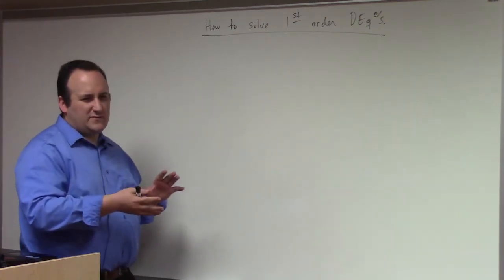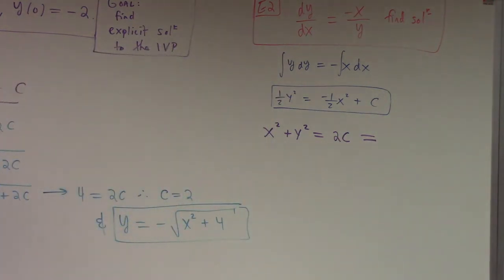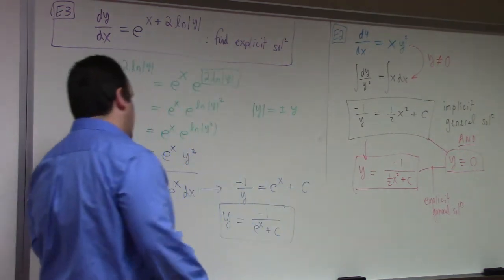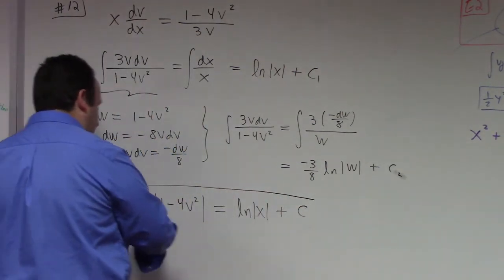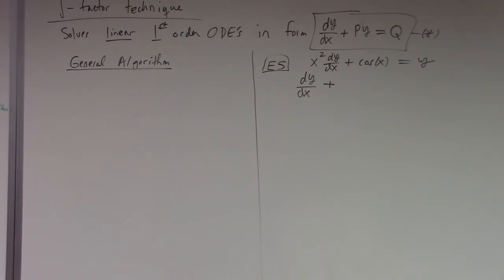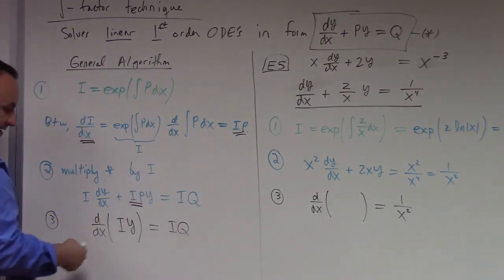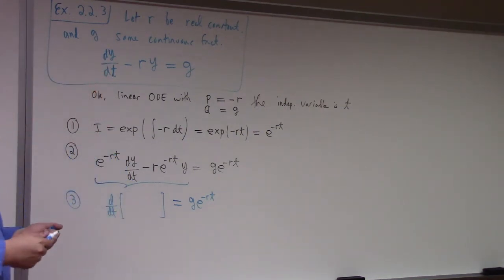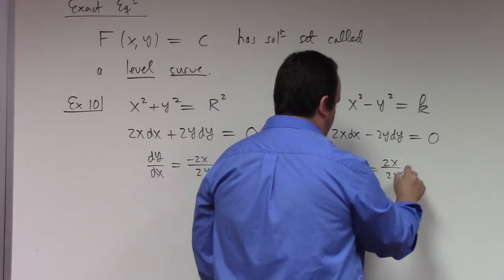Differential Equations: how to solve first order ODEs, 6-12-17, part 2